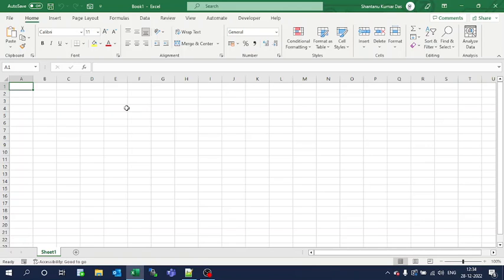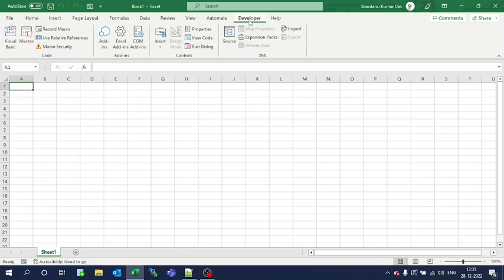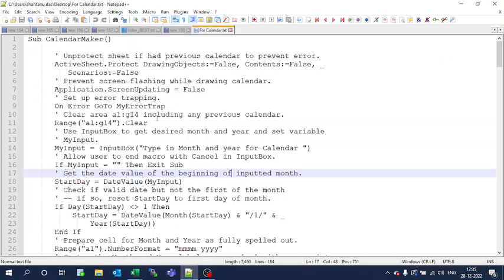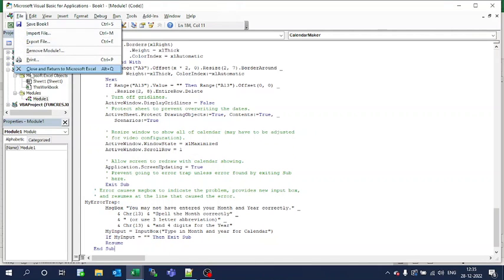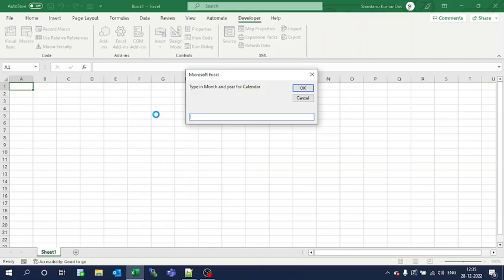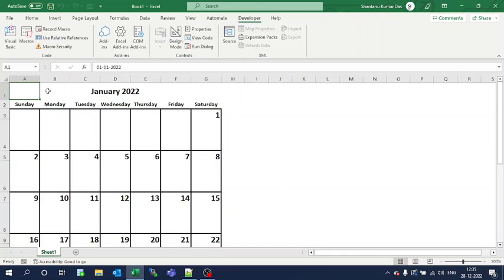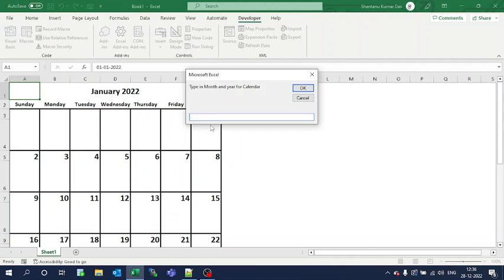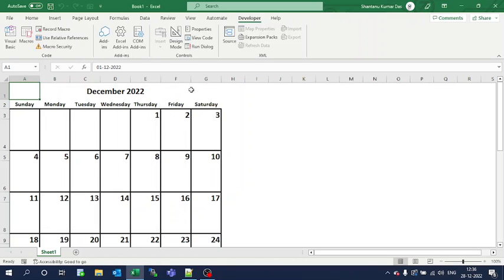How to Insert Calendar in Excel via Excel VBA and Macros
How to Insert Calendar in Excel via Excel VBA and Macros | Excel Macros

In this video, I'm going to show you how to Insert Calendar in Excel via Excel VBA and Macros. These excel tips and tricks will help you to create more professional worksheet for your organization.

If you're interested in learning Excel, or want to learn more about excel tips and tricks, then this channel is for you! I'll be teaching you all about key formulas used by excel professionals, including how to use them, how to calculate them, and some examples.

Don't Forget to save your excel as Macro Enabled Excel Sheet!

It will really help users to make their life easy with excel analytics.